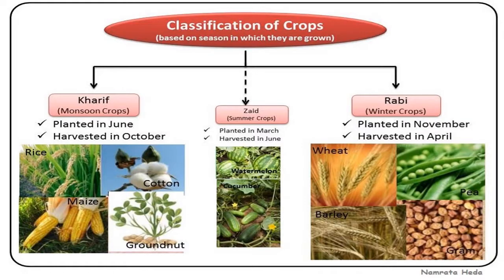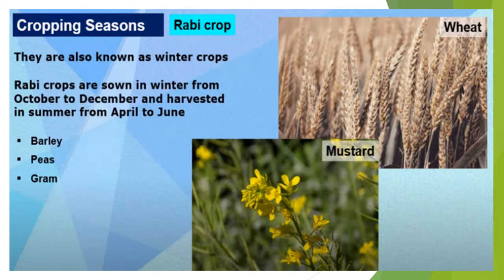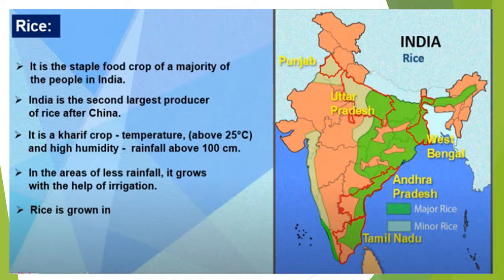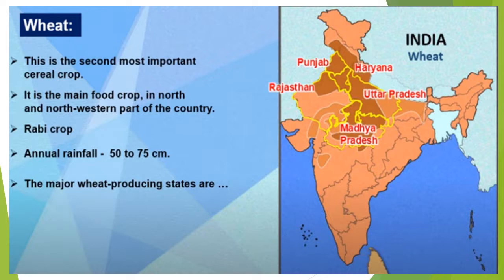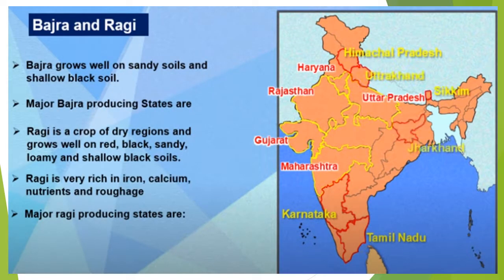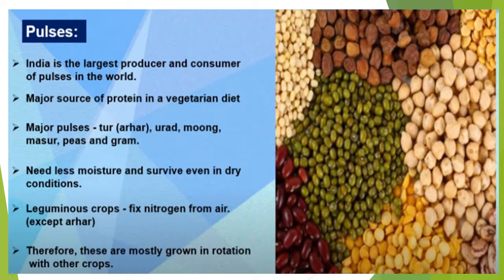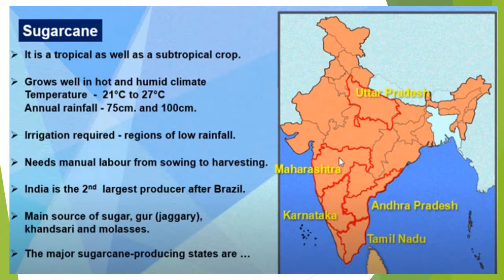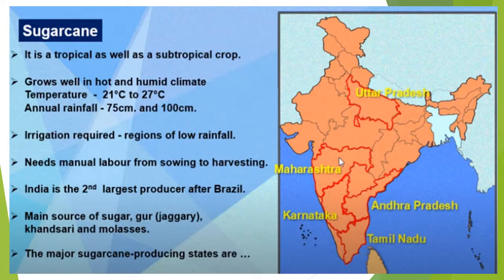Class X Geography Ch 4 Agriculture Part 2